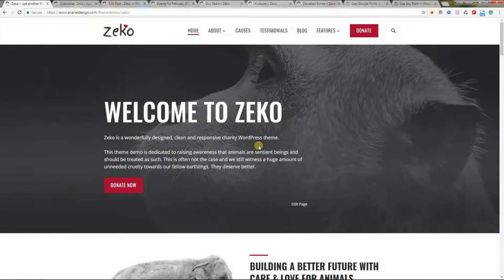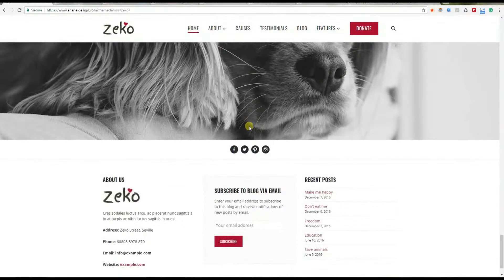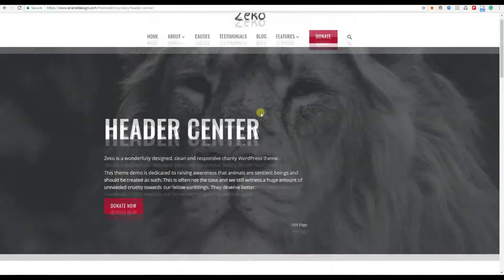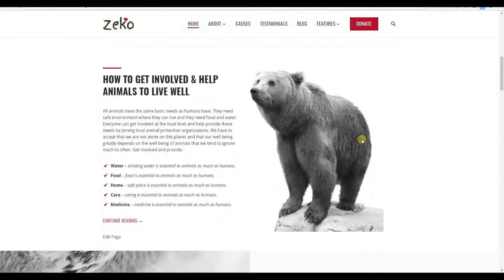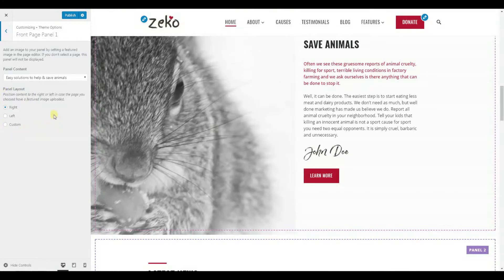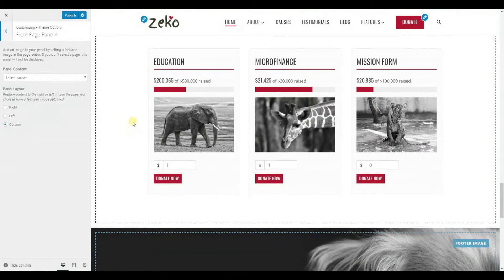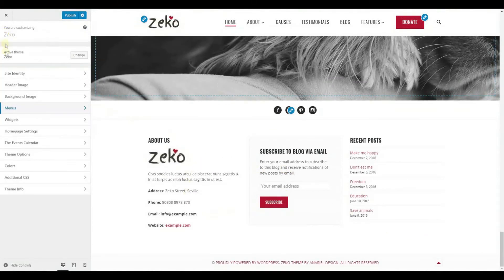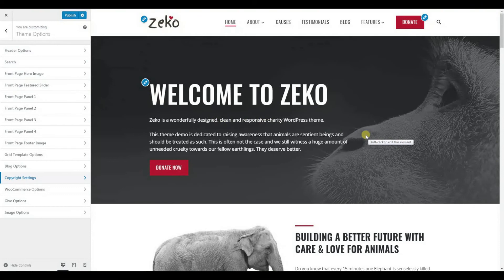Zeko Charity WordPress Theme - Intro & Front Page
Zeko is a wonderfully designed, clean and responsive charity WordPress theme. This theme is dedicated to raising awareness that animals are sentient beings and should be treated as such. This is often not the case and we still witness a huge amount of unneeded cruelty towards our fellow earthlings. They deserve better!